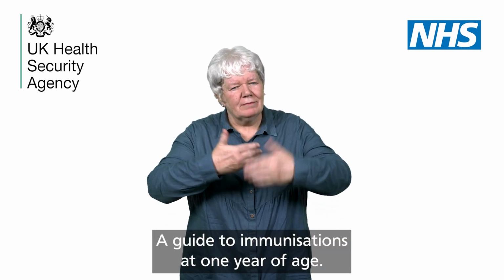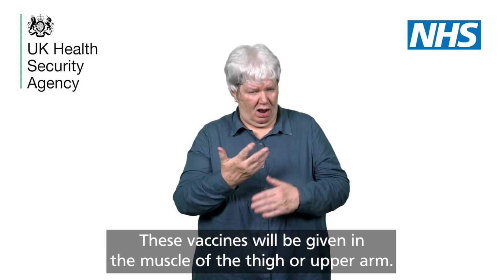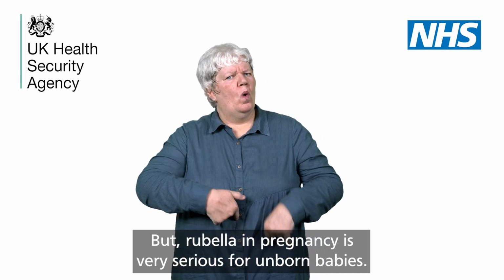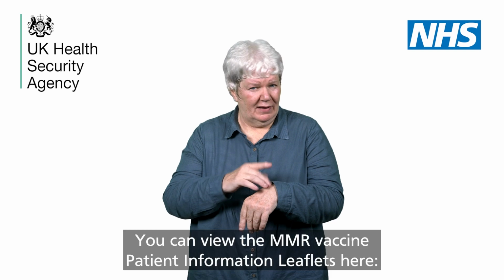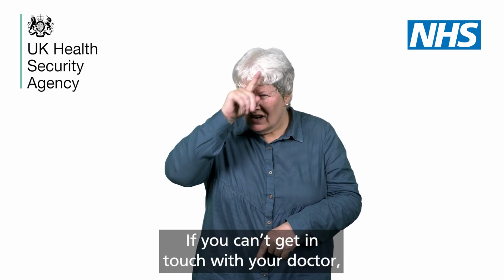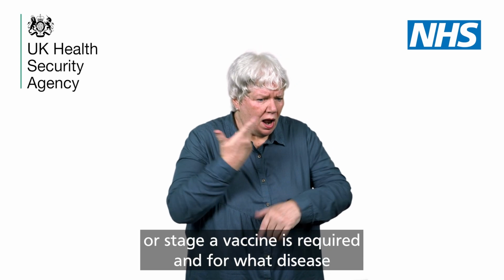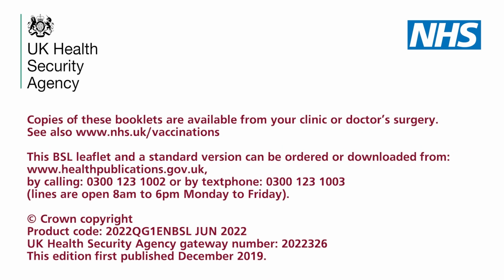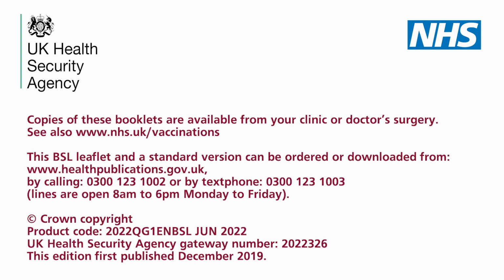Child Immunisation at one year of age (BSL)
This is a BSL video version of the leaflet (quick guide) to the vaccinations a baby needs at one year of age. It is suitable for all GP practices, early years, pre-school and nursery settings. This version is a BSL video version of the standard English version at 2022QG1EN, it is also available in Braille, Large Print, Audio format and a range of translations.